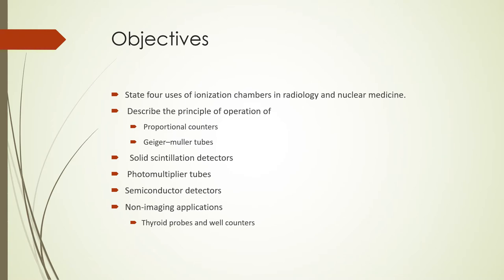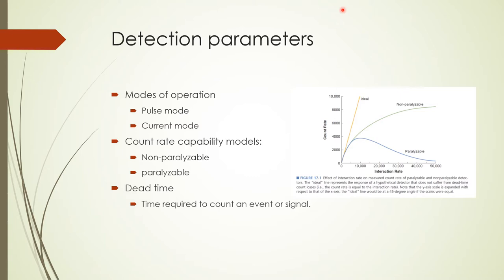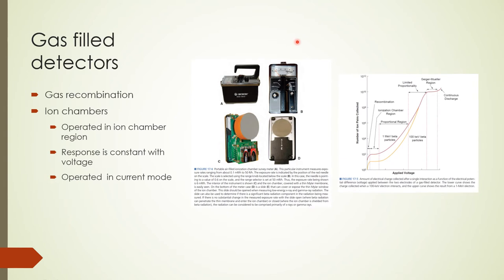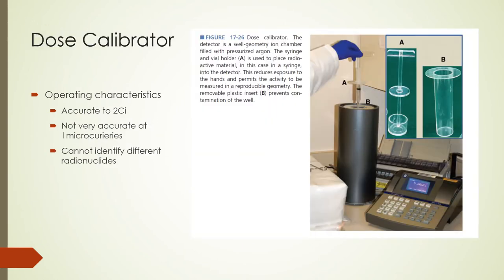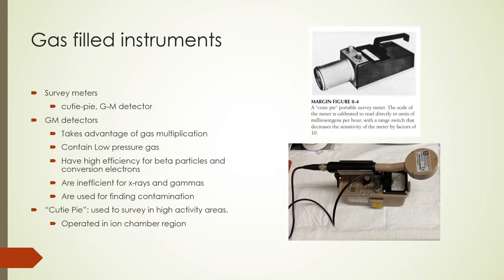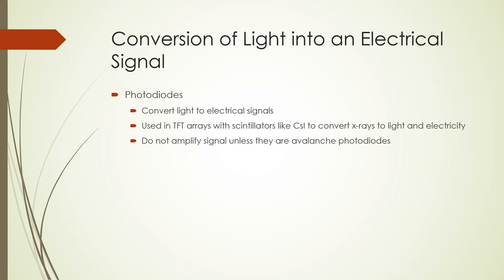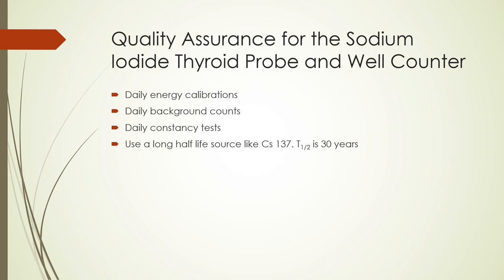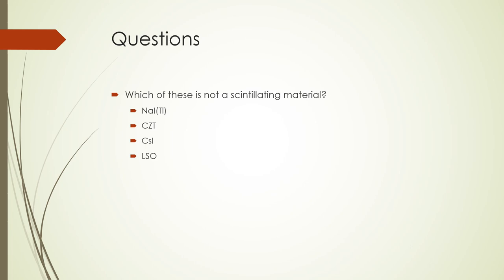#32 Nuclear Radiology Physics and Instrumentation II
This video describes the principle of operation of
 Proportional counters,  Geiger–muller tubes
 and solid scintillation detectors
 and, Semiconductor detectors
It also mentions photomultiplier tubes and  non-imaging applications
 like thyroid probes and well counters
Quality control of nuclear medicine instruments is also  discussed.
Has review questions at the end.